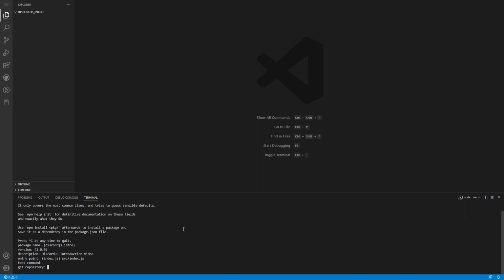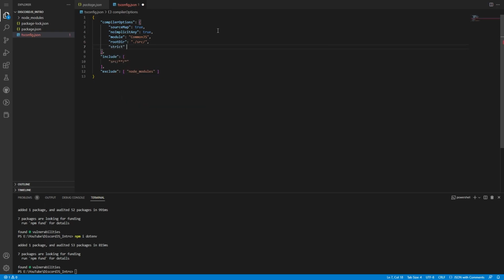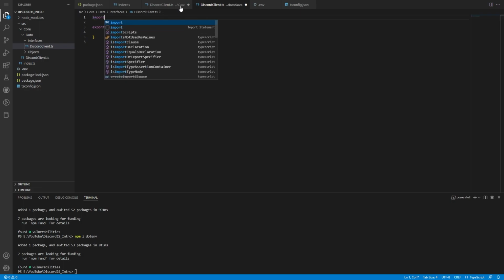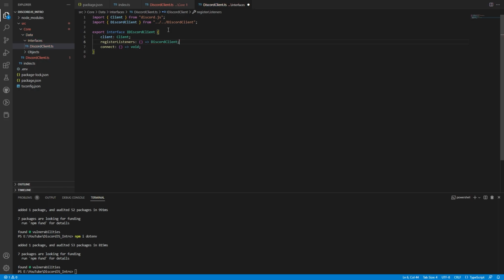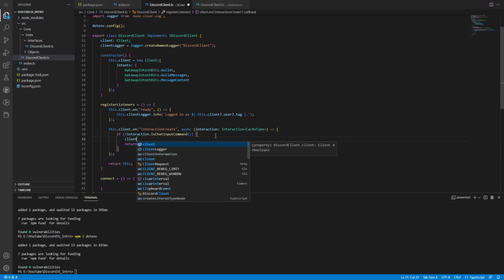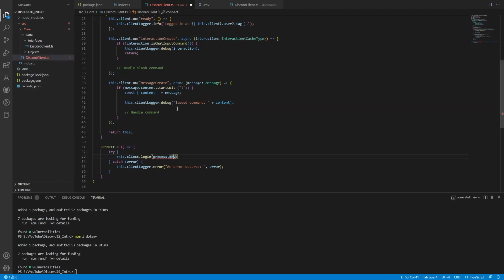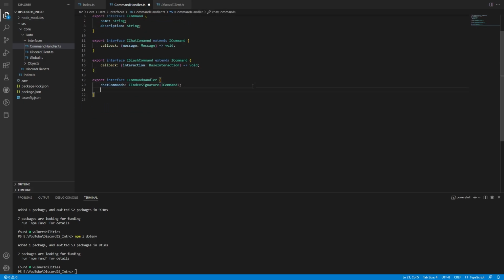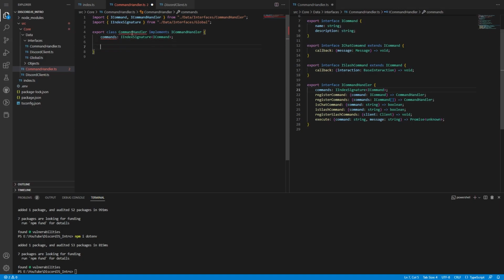How to create a Discord.JS bot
In this video I show you how to code a bot in Discord.JS. This video covers making the base bot and command handlers.